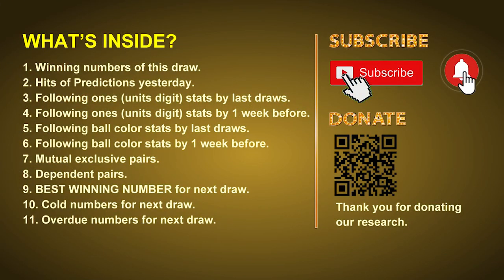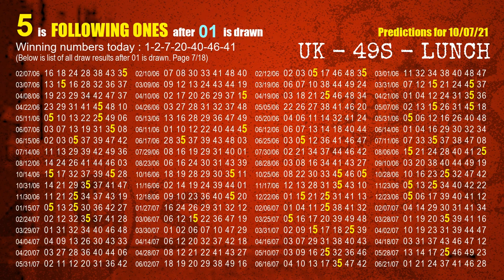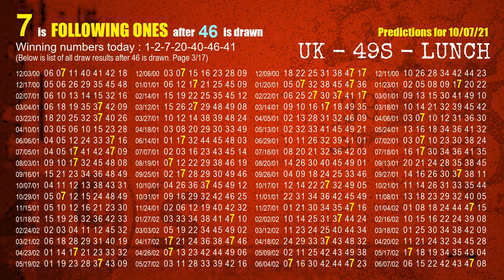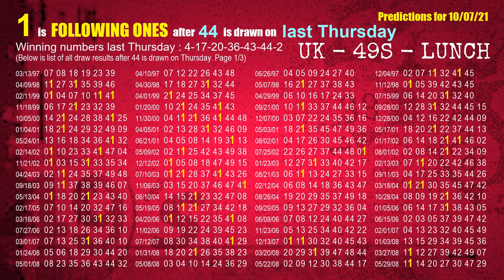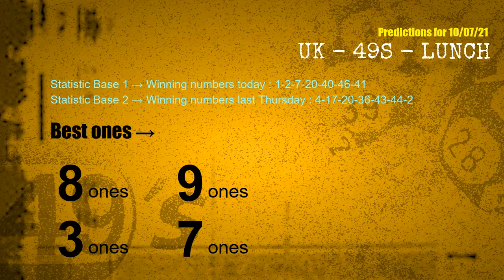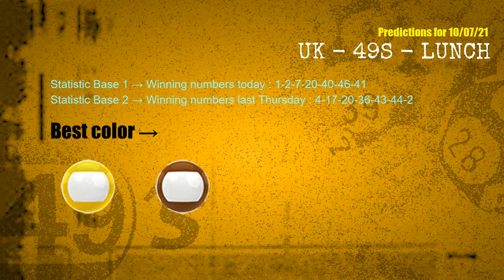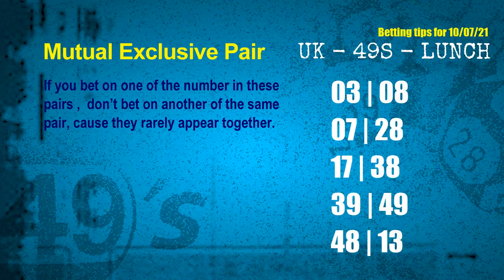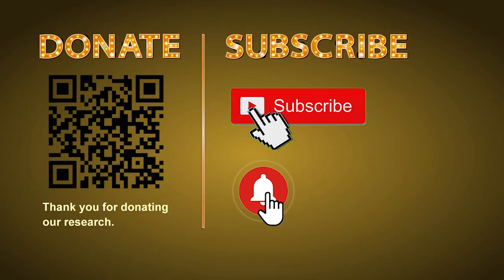UK49s LUNCH | Math teacher HIT7ones | How to win Oct 07 and result on Oct 06